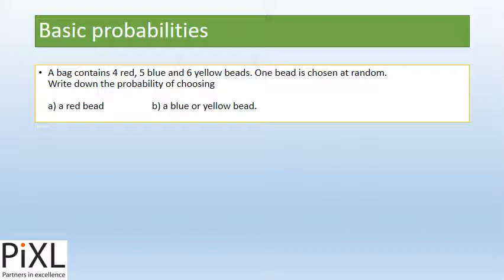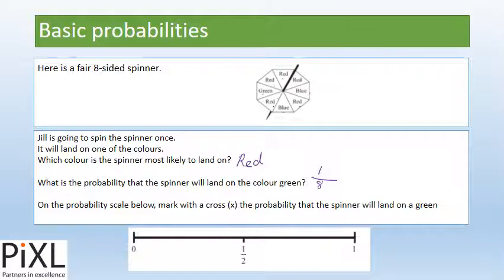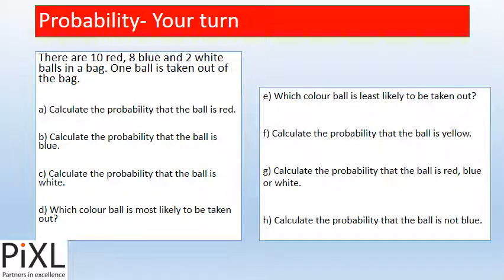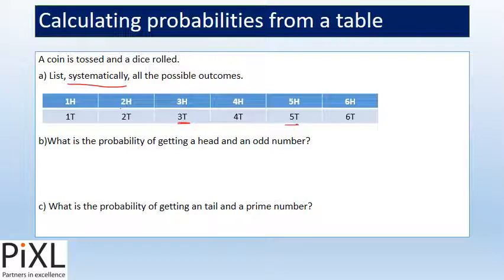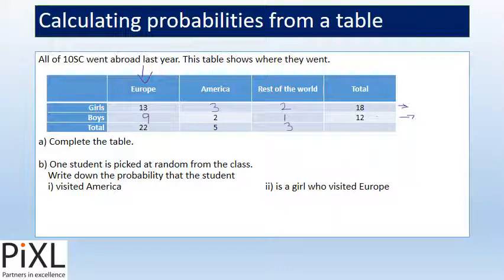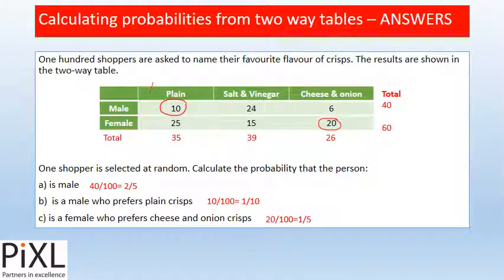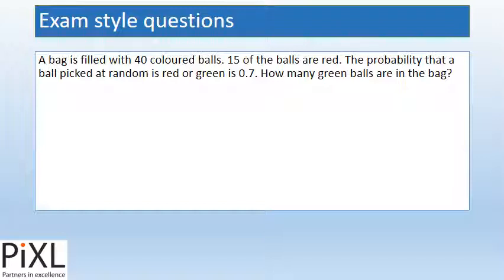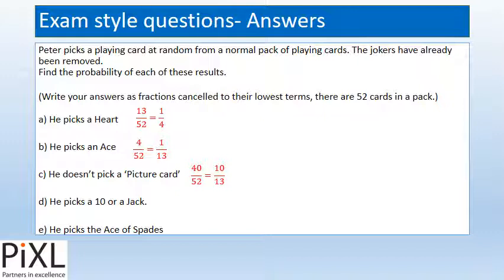Unit 9 Probability